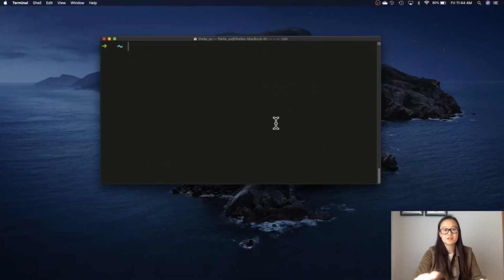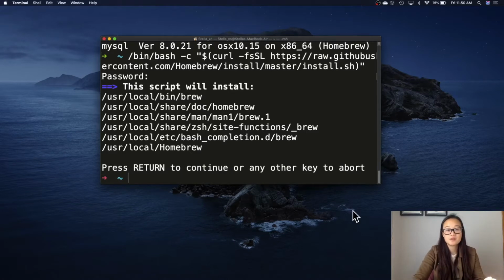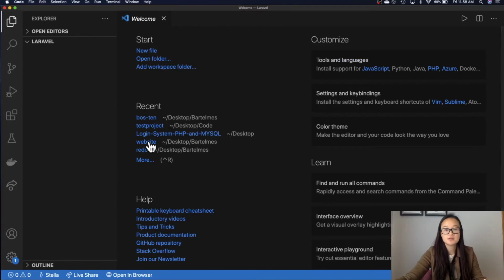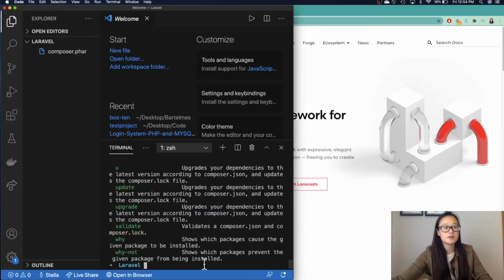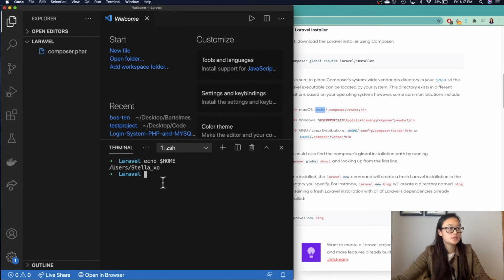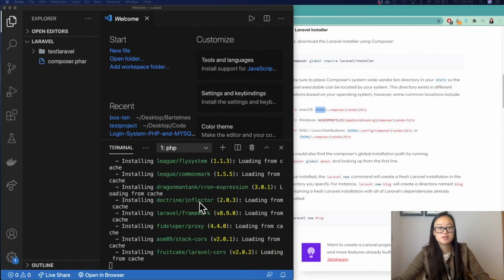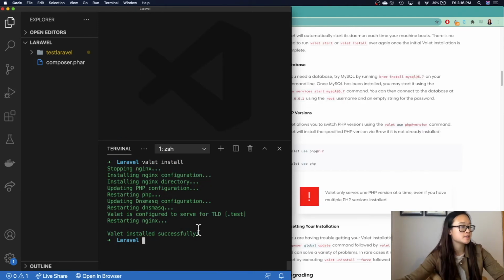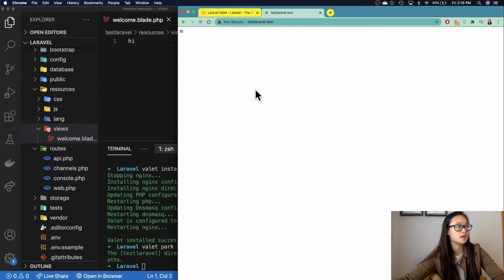How to Set Up & Install Laravel - 7 Mins!!!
Learn how to set up and install Laravel onto your Mac computer in less than 7 mins! Laravel makes web development a lot easier and safer. By the end of this video, you will be able to run your web application on your localhost.

Links I used:
Homebrew: brew.sh

Get to know me:
I am a Computer Science graduate with a B.S. in Computer Science and a double concentration in Cyber Security and Cloud Computing from Louisiana Tech University. My technical interests include Artificial Intelligence, Machine Learning, and Software Engineering/Development. My career path interests are to be a part of an innovative, technological company that is working to make people's lives more convenient, increase productivity, and make society a safer place. I also played NCAA D1 Soccer all four years during my undergrad.